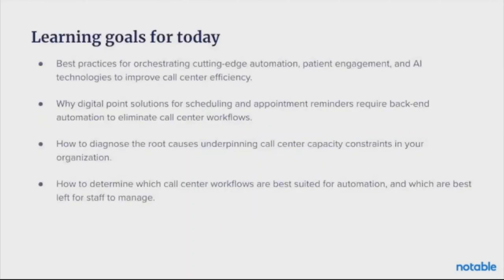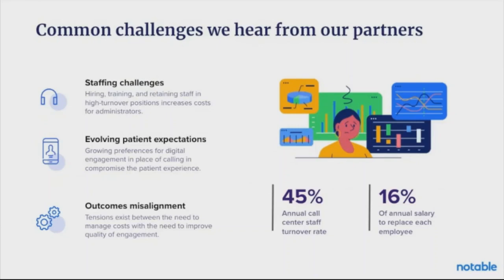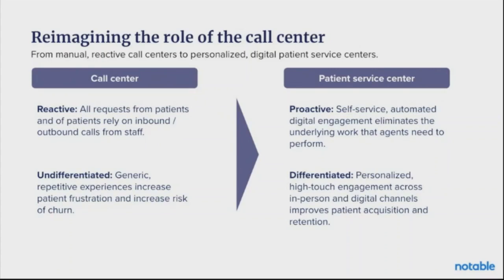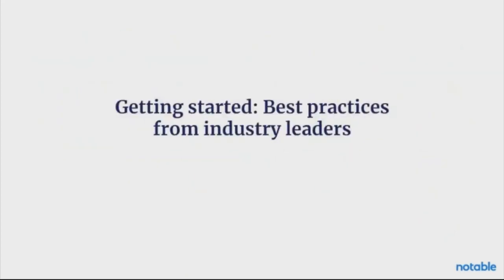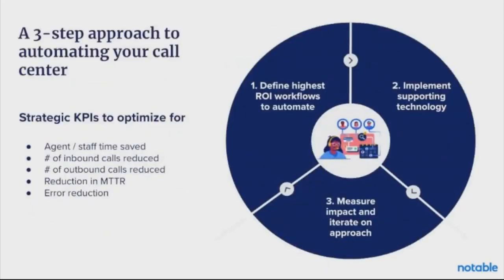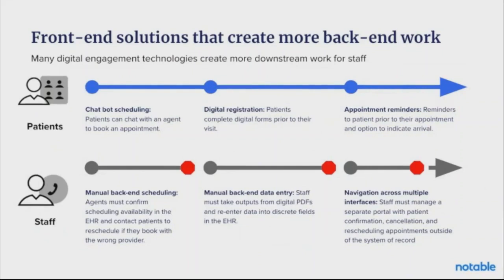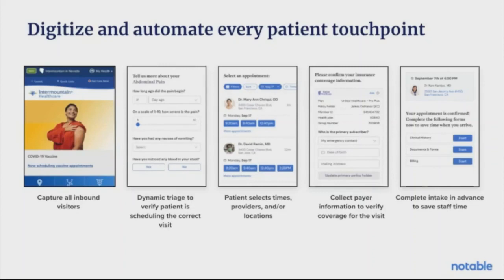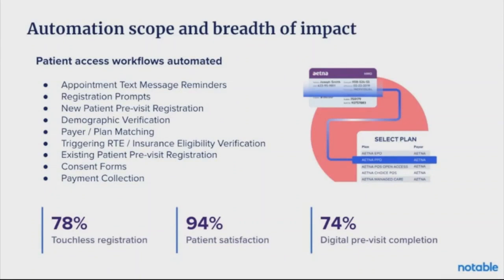The Automated Call Center